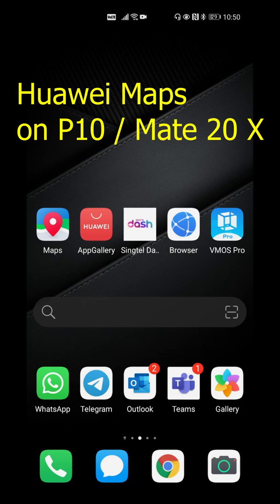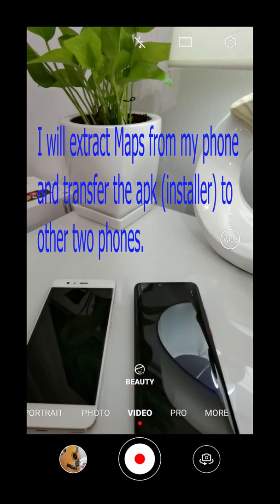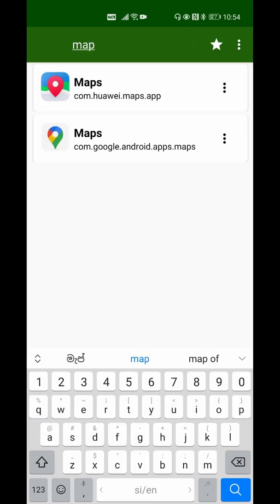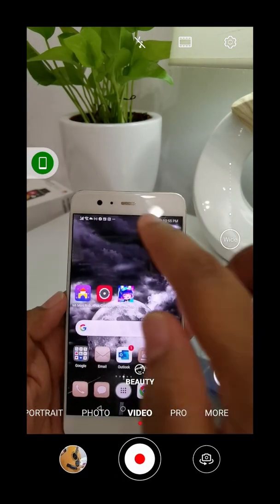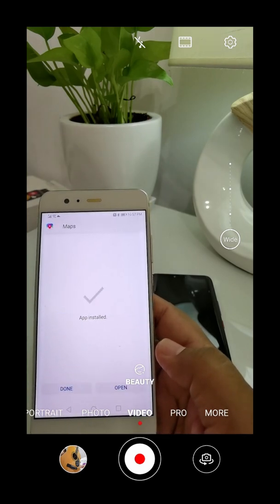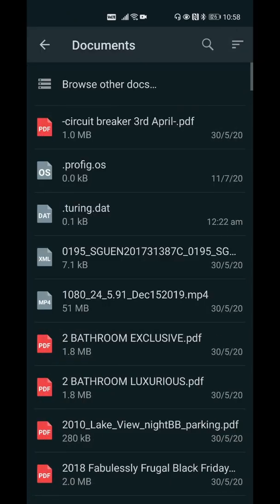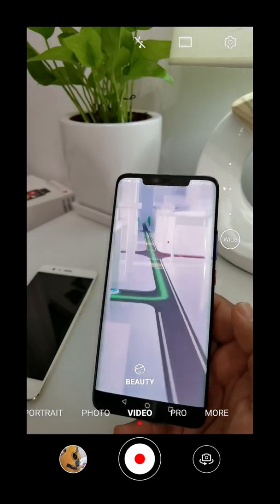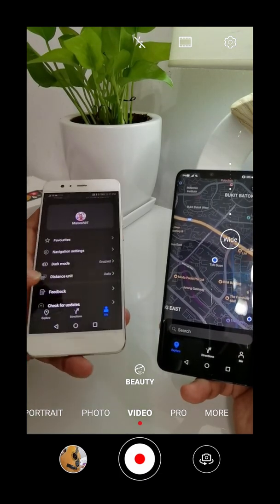Get Petal Maps on your Huawei Devices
Huawei recently launched their Petal Map on selected models. You might not be able to find if your phone was originally having Google Mobile Services (GMS). But if you like to try Petal Maps on your device, this video may help you.